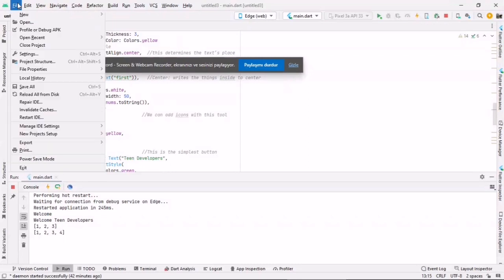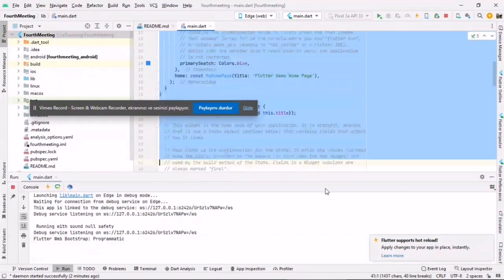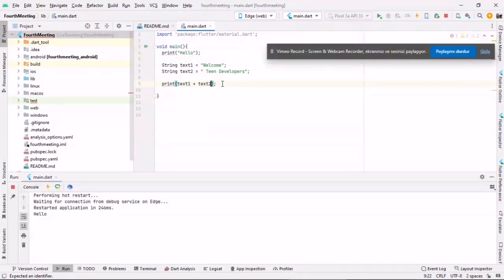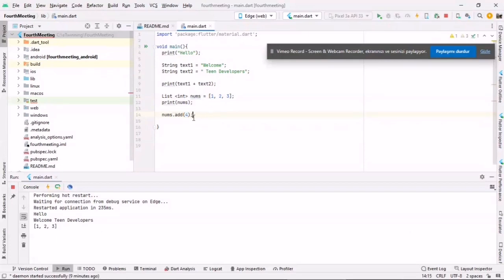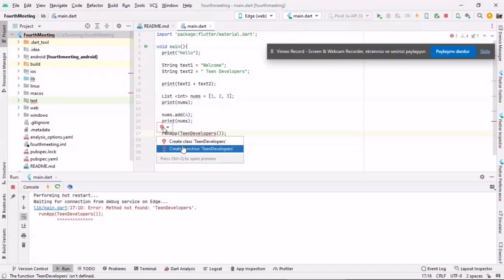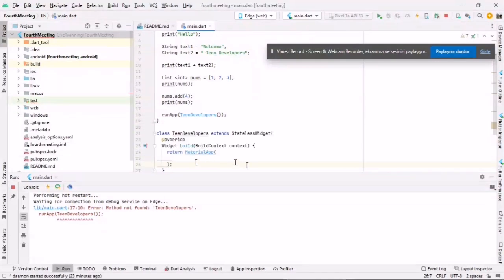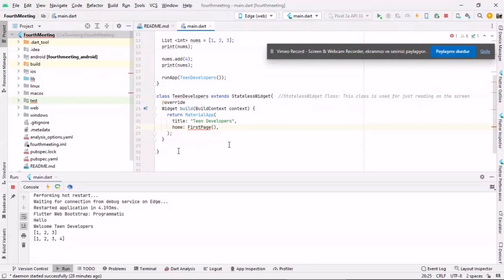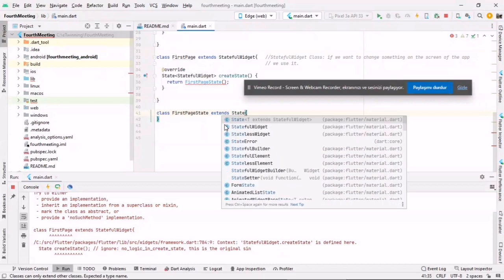Codes of the 4th Meeting of Teen Developers eTwinning Project - part1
codes of the 4th Meeting of Teen Developers eTwinning Project - part 1

Part 1:
1. Creating a new Flutter Project on Android Studio
2. A simple remind of the codes about main subjects of coding with Dart that was written on Dartpad site in the 3rd Online meeting.
3. StatelessWidget Class and StatefulWidget Class.